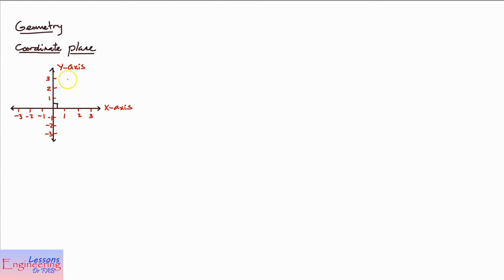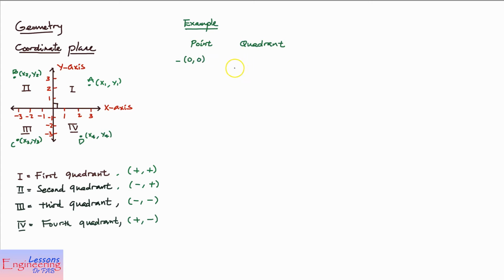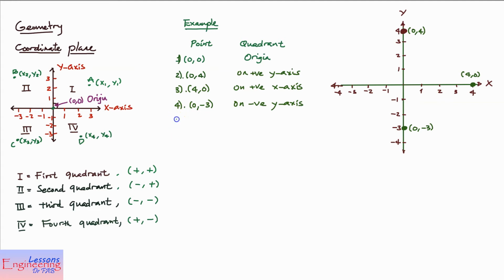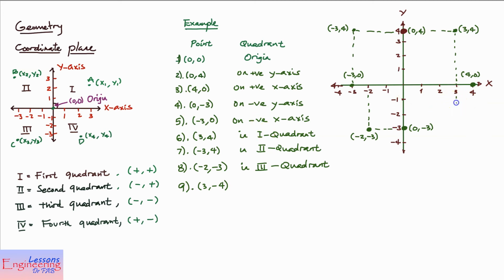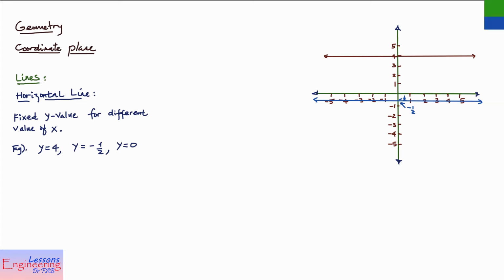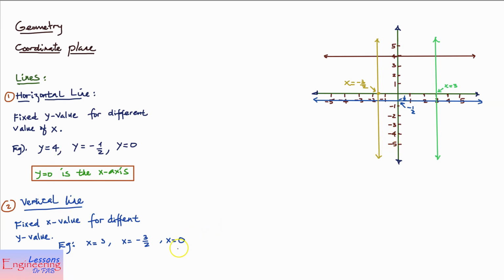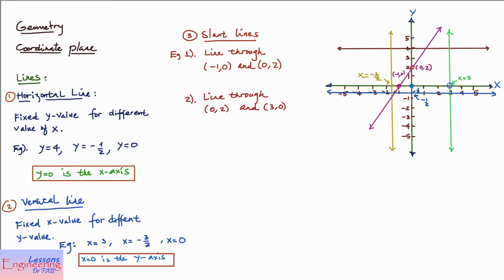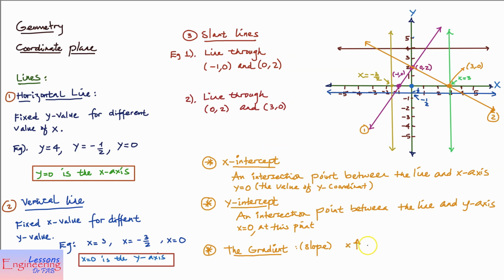Coordinate Geometry Introduction